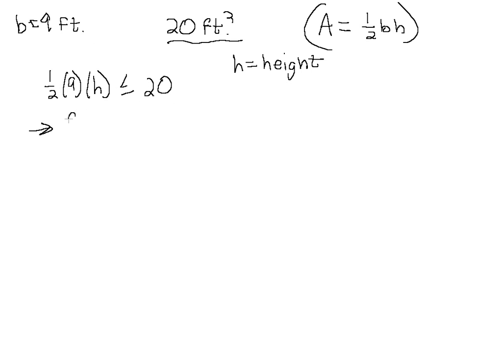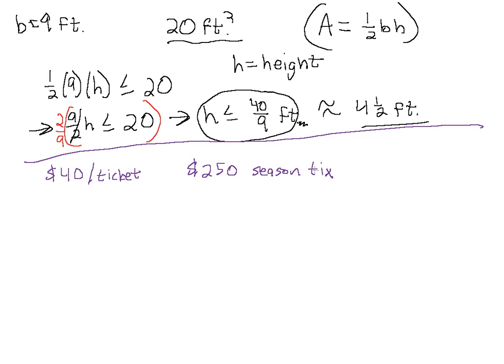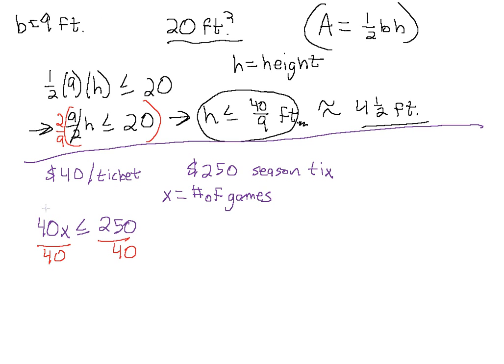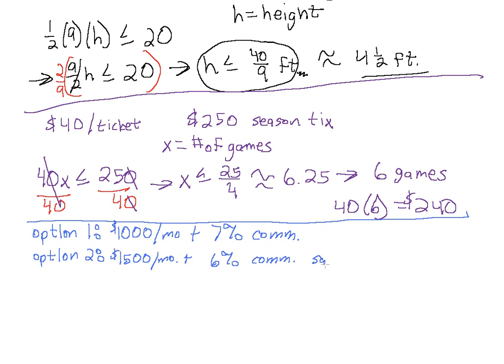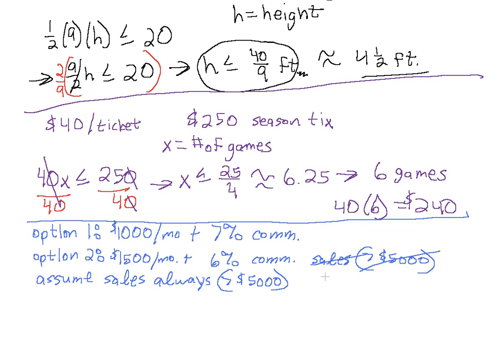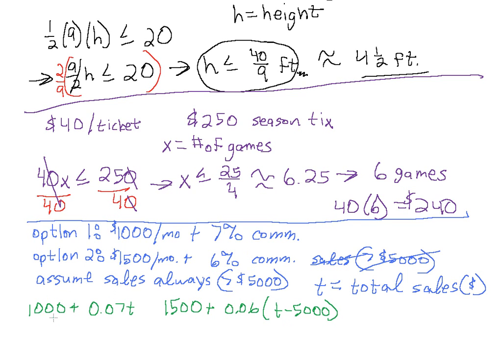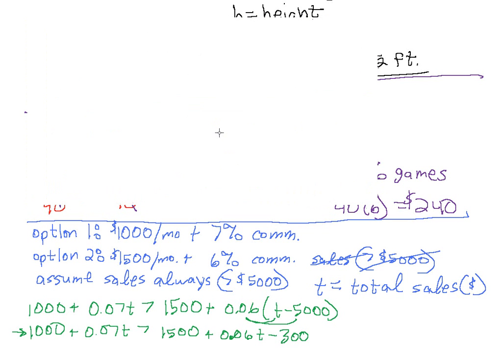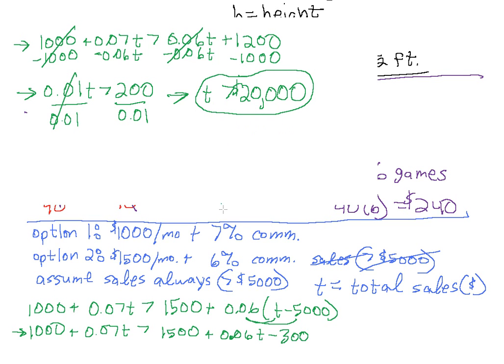118 Applications of Inequalities